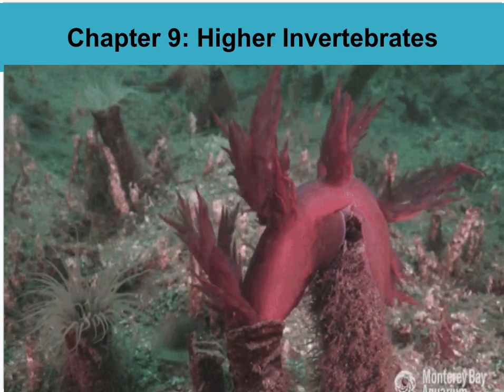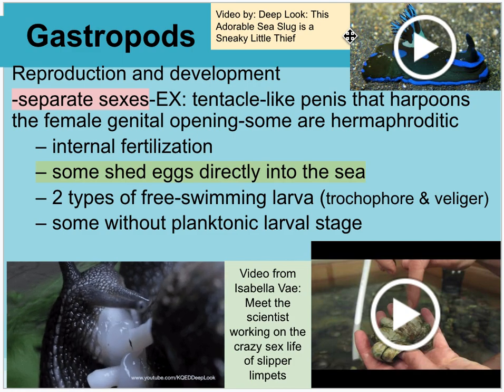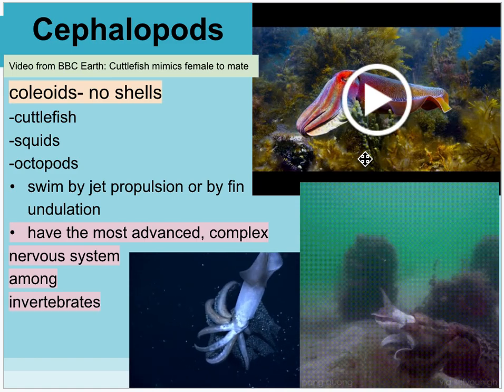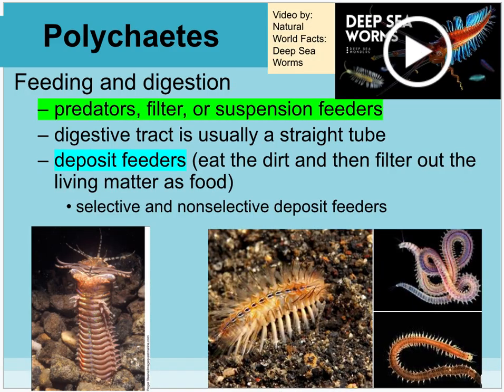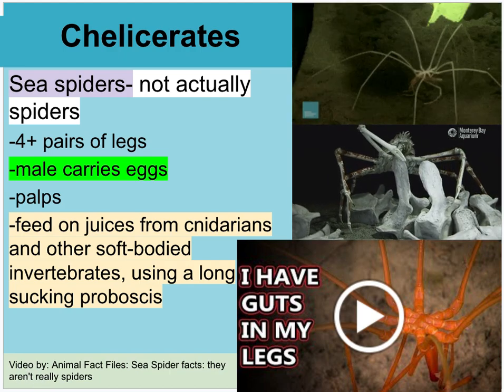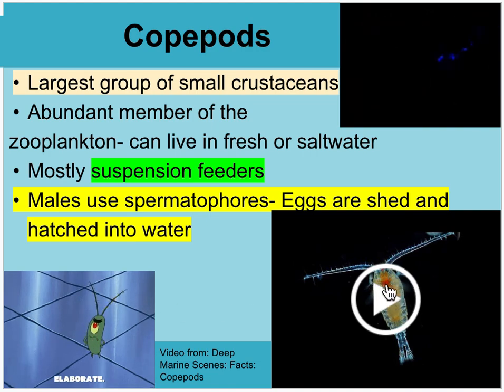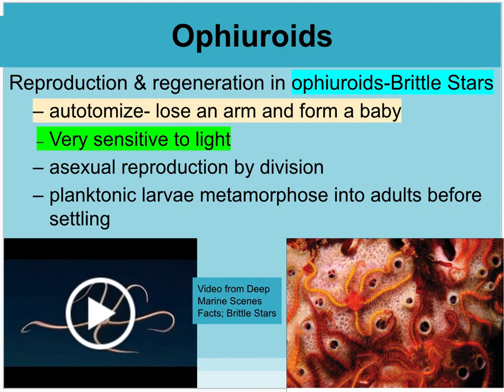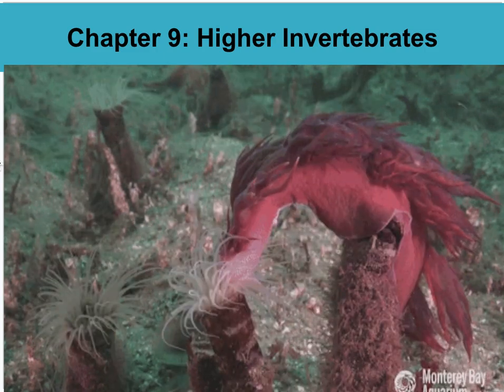Higher Invertebrates Ch. 9 Marine Biology Video Overview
This is a video overview of Higher Invertebrates in the Ocean from Ch. 9 of the Cengage Marine Biology textbook. It goes over the difficult-to-understand organisms and concepts from the chapter.